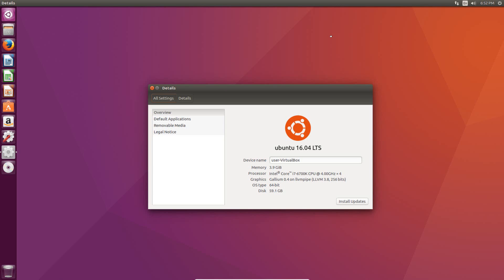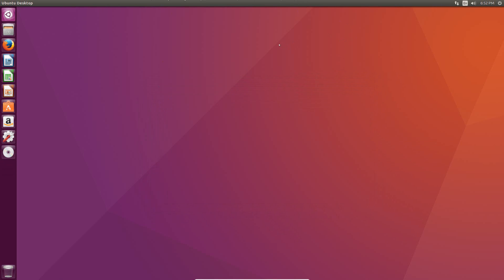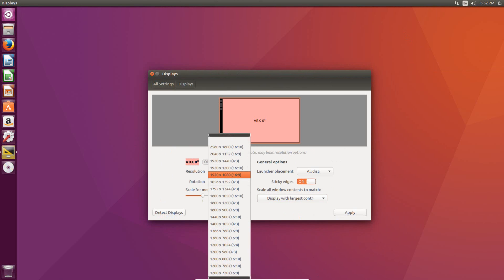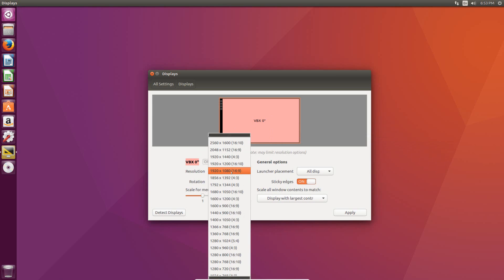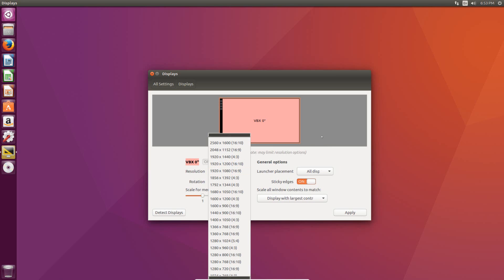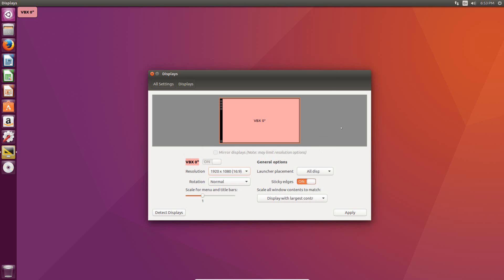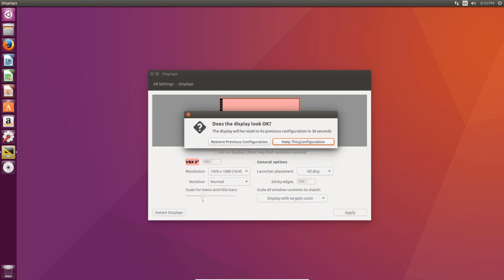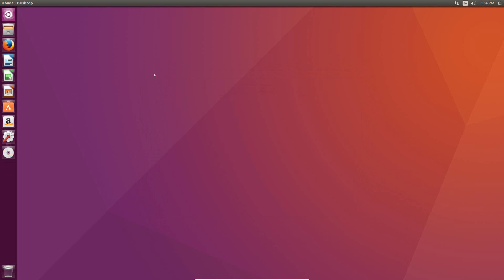How to set screen resolution in Ubuntu (16.04 Unity)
This video will show you how to set the screen resolution in Ubuntu. For the video, I used 16.04 with the Unity interface, but any Ubuntu distribution with the Unity desktop should work the same.

To set the resolution, first click on the gear icon in the top right of the desktop. In the menu that pops up, choose the system settings option.

In the system settings window, there is an option towards the center that says displays, click on it.

The next window has all of your display settings. In the top of the window you should see all the displays on your machine, and lower down you should see a dropdown menu that has resolutions.

To set the resolution, just select the monitor you want to change the resolution of, then select the resolution you want from the dropdown. Then hit apply in the bottom right, and if it is correct, hit keep this configuration in the window that pops up.